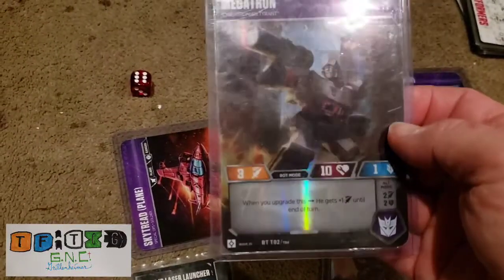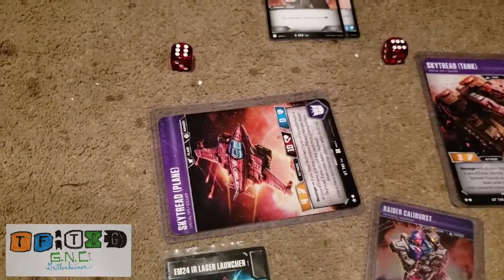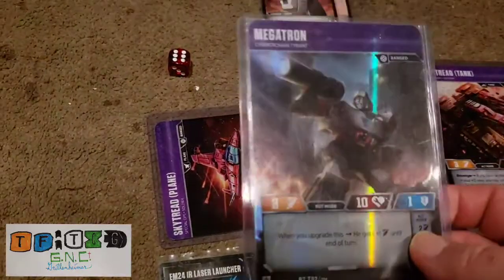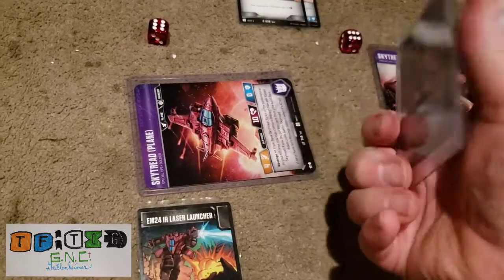GnC: Transformers TCG Honey-fly Burst vs MegaN Prime & strange... things float around...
Going over the end of a quick game and it's deck.